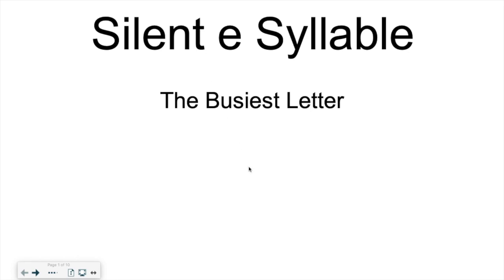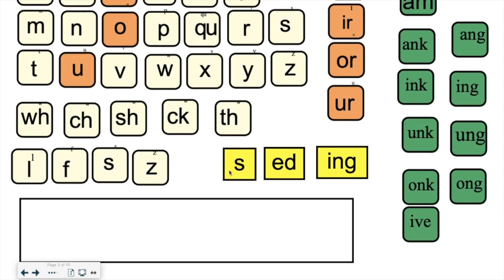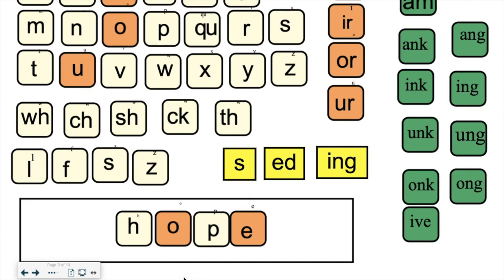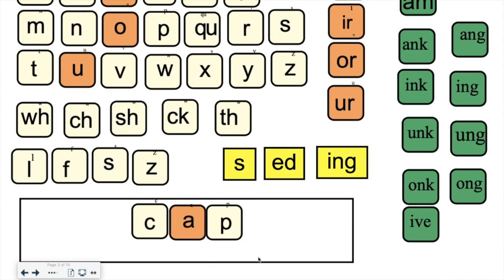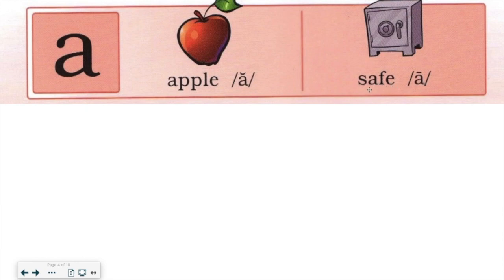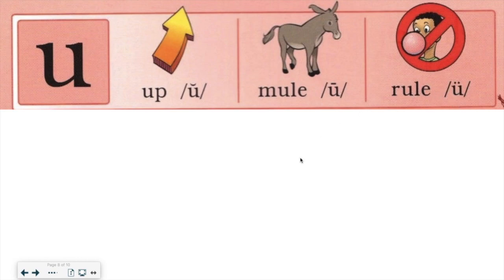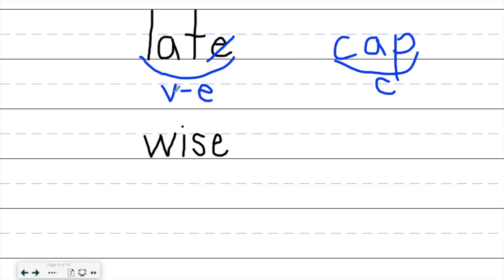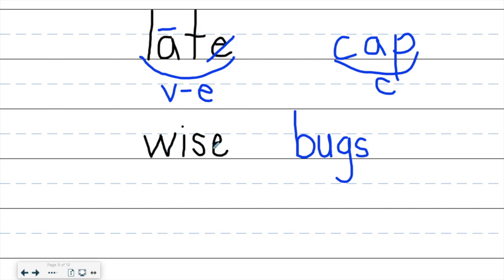Silent E Syllable Type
This video will help your child to read words and syllables that have a silent e and will also show them how to mark up this syllable.